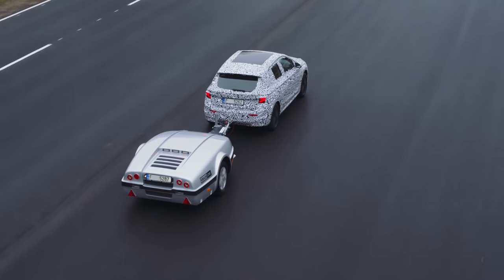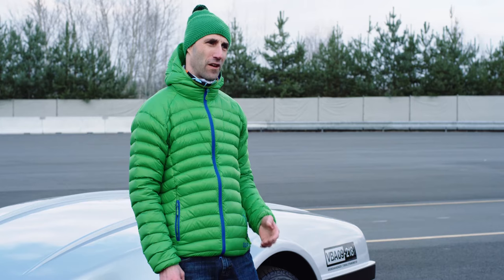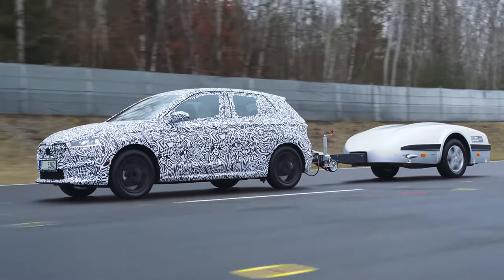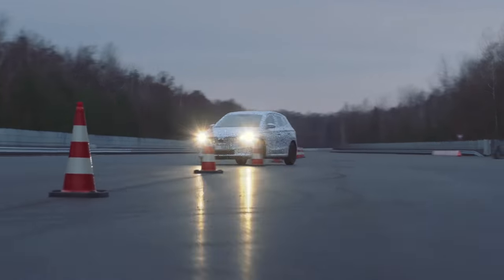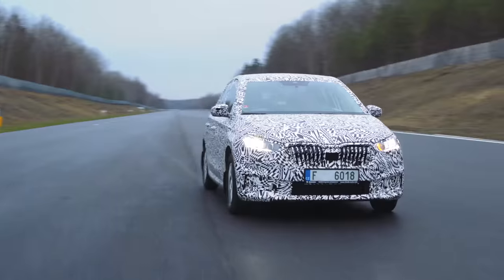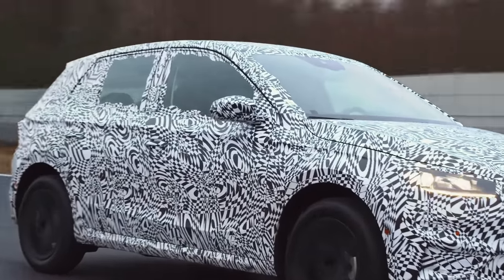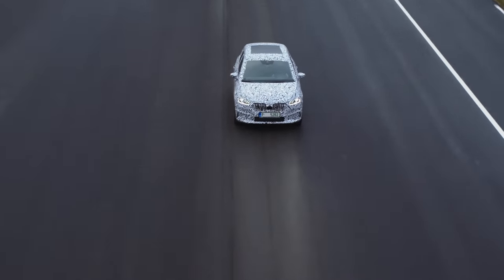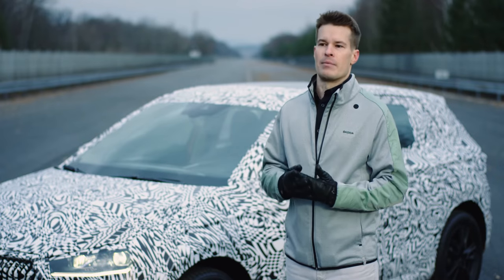Nouvelle SKODA FABIA 2021 : phase de tests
À quelques semaines de la première mondiale, la nouvelle Skoda Fabia est soumise à des tests intensifs. La première des priorités est axée sur la sécurité et l'optimisation aérodynamique. détails